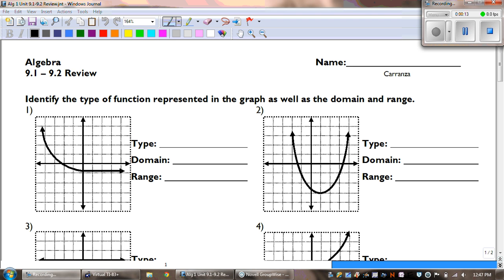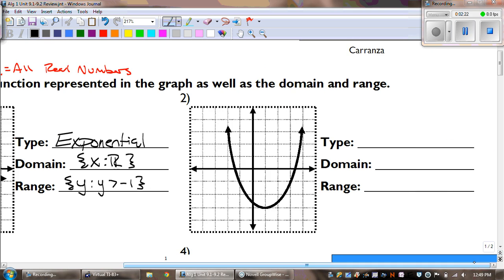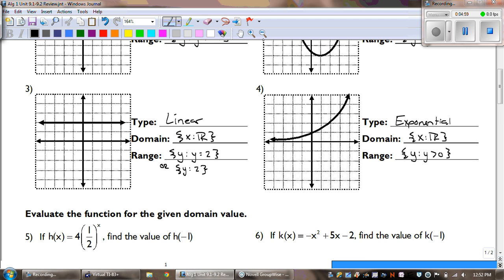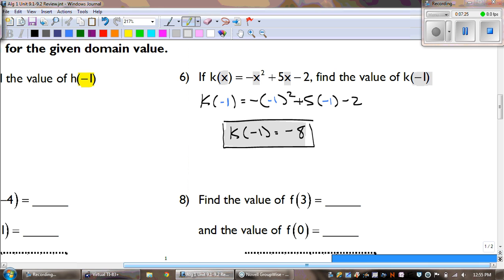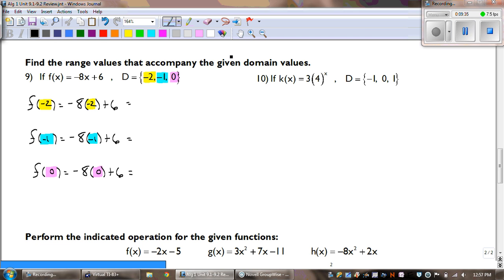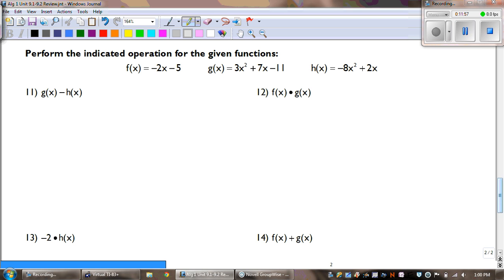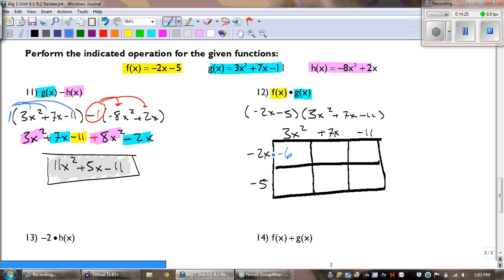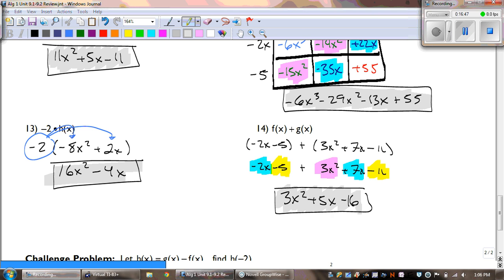AT Algebra Unit 9.1-9.2 Review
ATHS Algebra Unit 9.1-9.2 Review